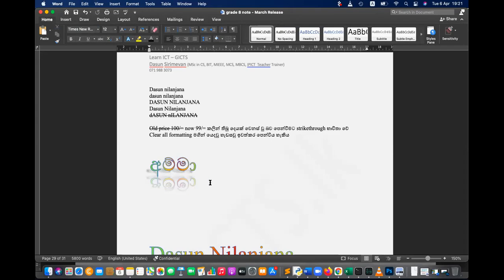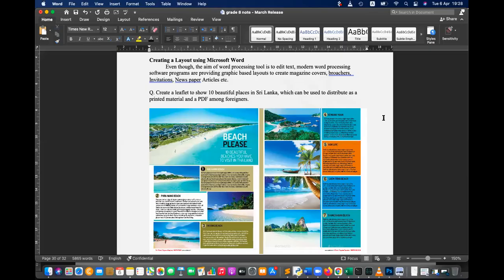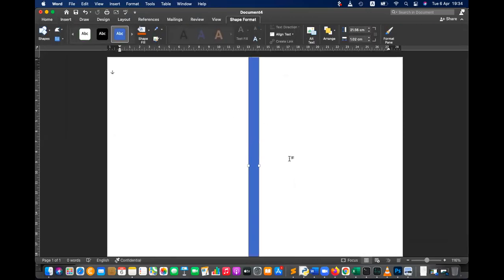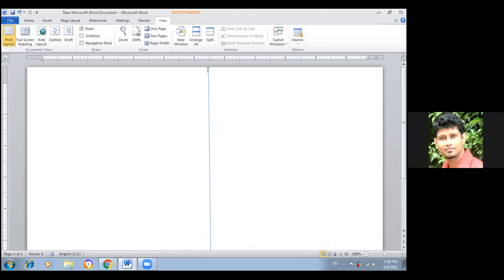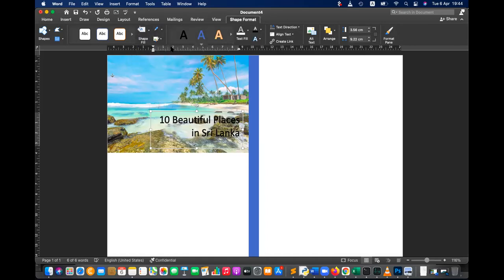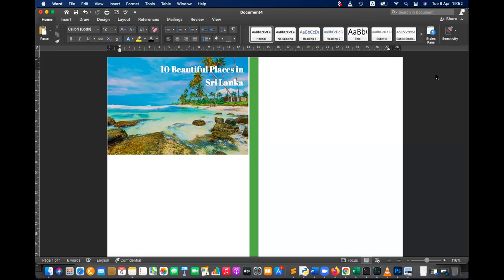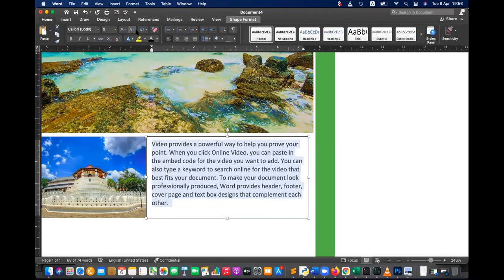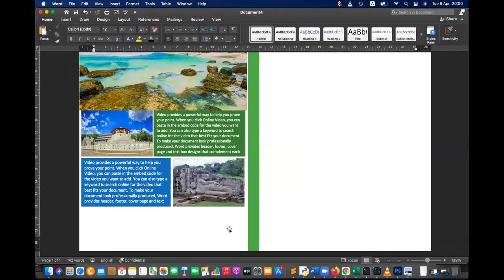Grade 8 ICT English Medium Day 22 Part 1